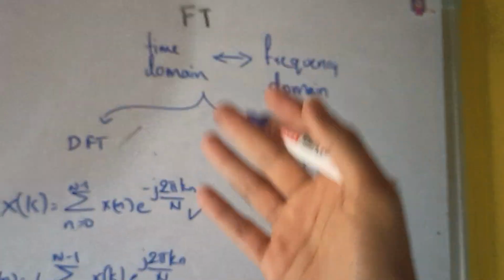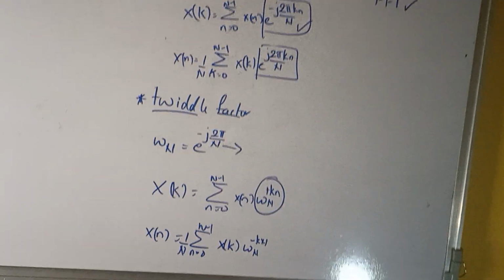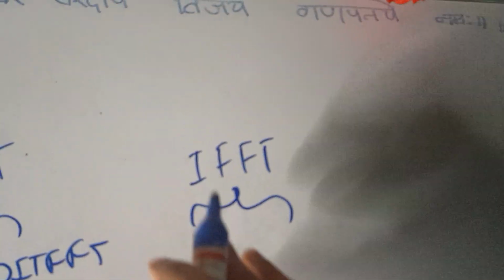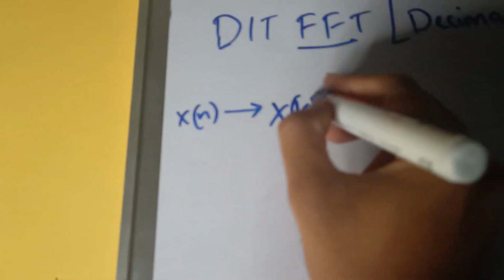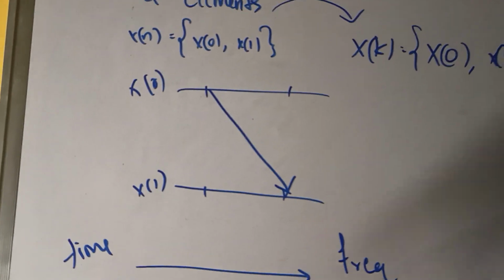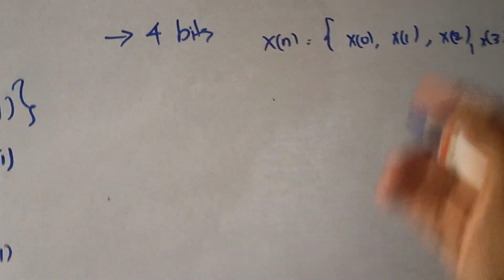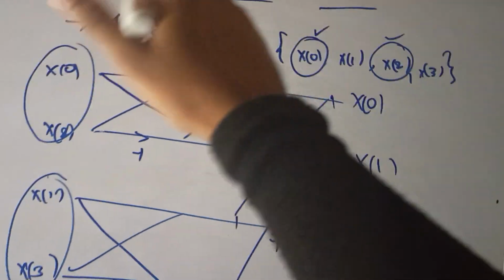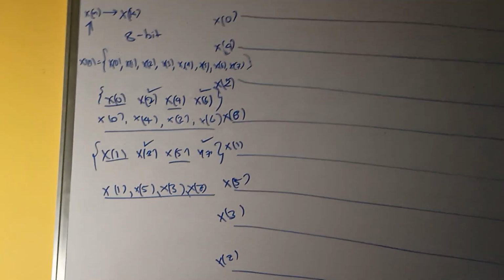Fast Fourier Transform | Decimation in Time domain Fast Fourier Transform | DIT FFT